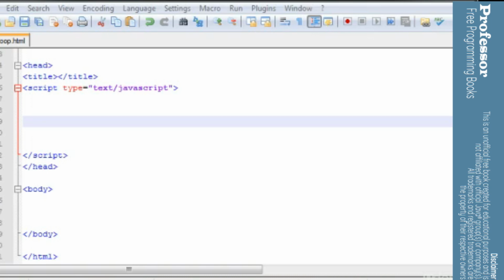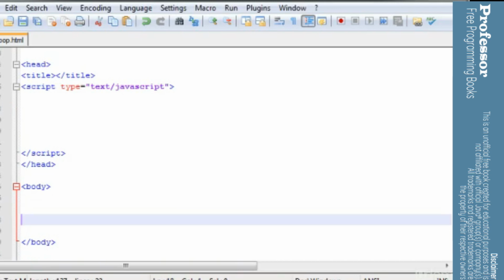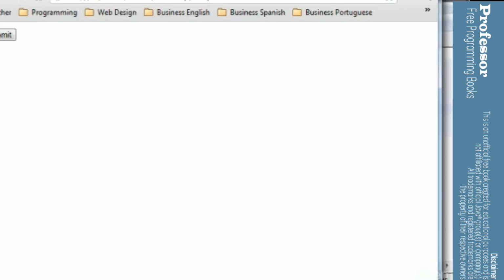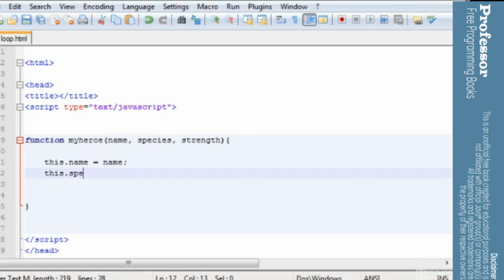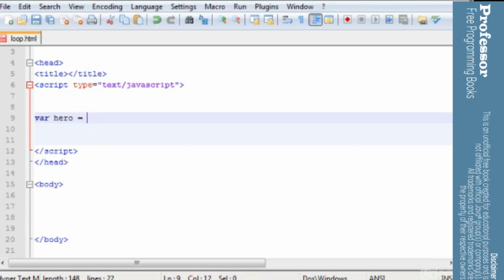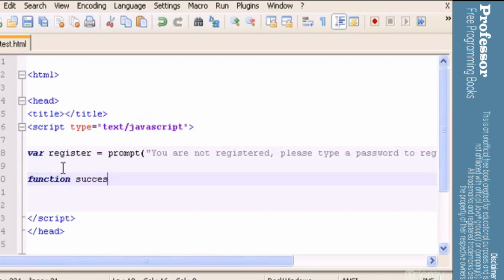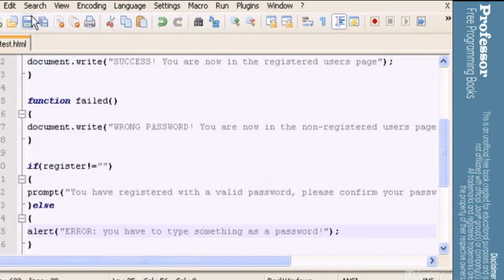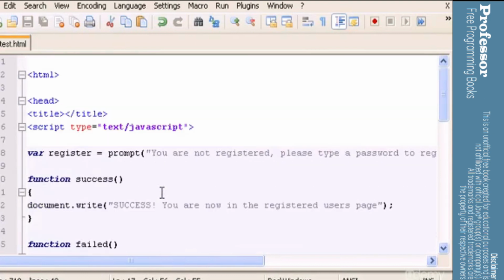Math Objects & Even Handlers & Building Object & Object Initializer & Basic Login